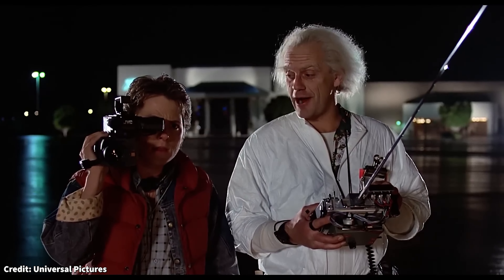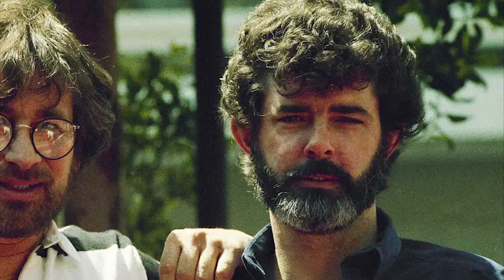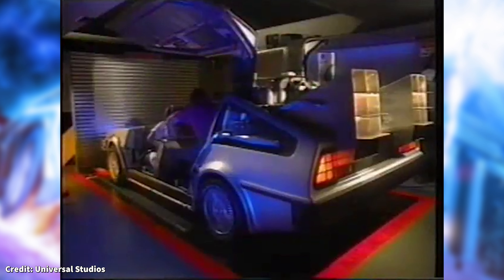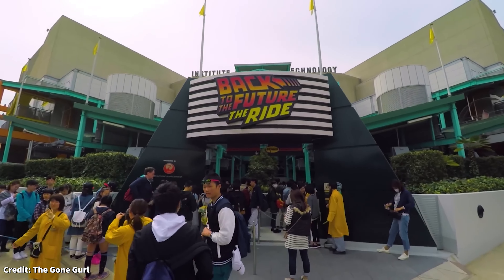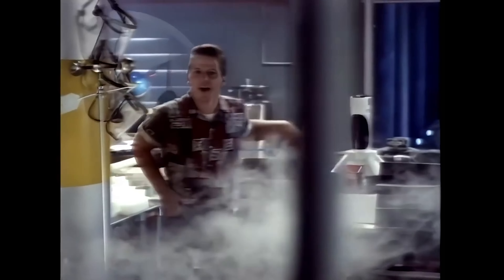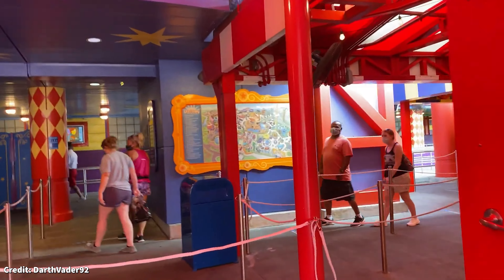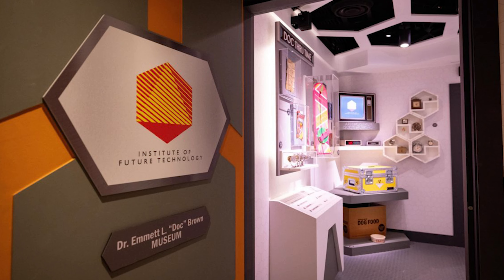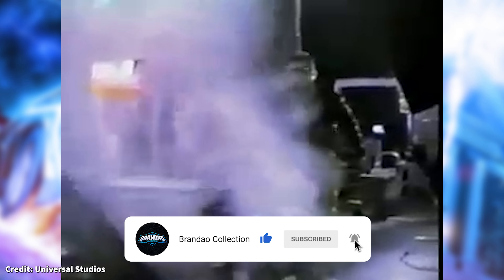Back to the Future: The Ride - A History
The Hidden History of Back to the Future: The Ride!

Take a thrilling journey through time as we explore the history of the iconic Back to the Future Ride! From its groundbreaking debut to its unforgettable closure, discover the magic behind this classic attraction. Buckle up, because this is one ride you won't want to miss!

🕘 Timestamps
00:00 Intro
00:35 The Film
00:56 Ride Backstory
01:43 Making of the Ride
02:13 Ride Film Creation
03:03 Ride Vehicle
03:37 Ride Announcement
04:06 Ride Experience
05:59 Ride Closure
06:42 Simpsons Ride
07:42 Ride Legacy